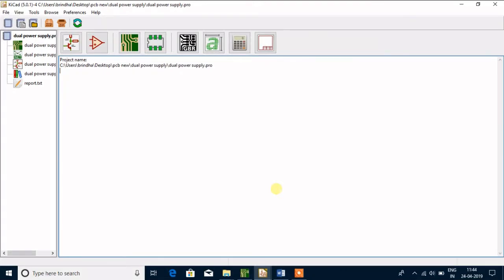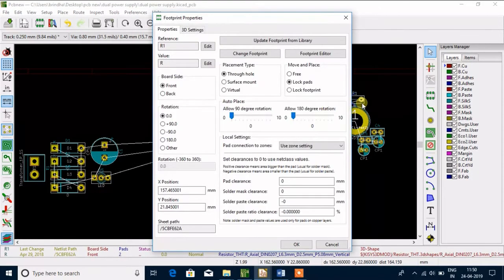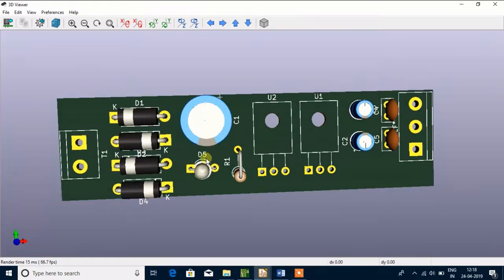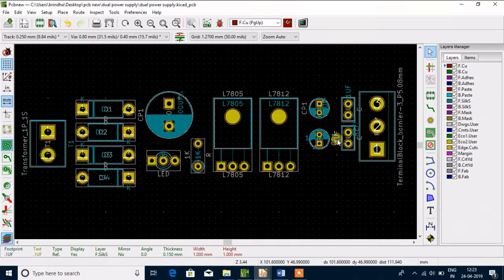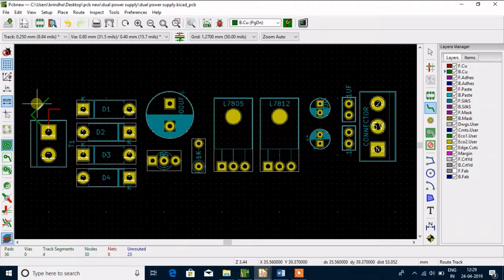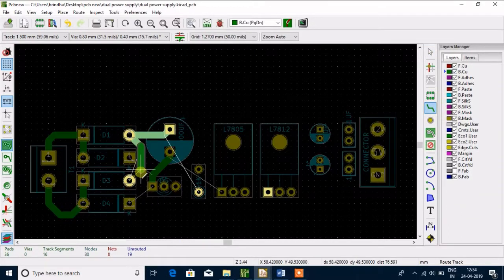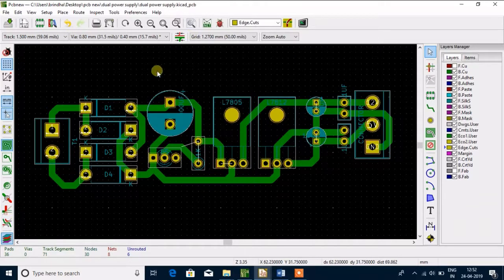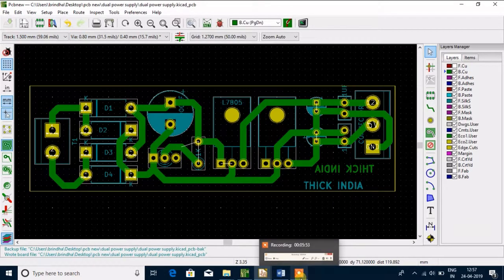PCB Layout Designing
Learn to design PCB using KiCAD software